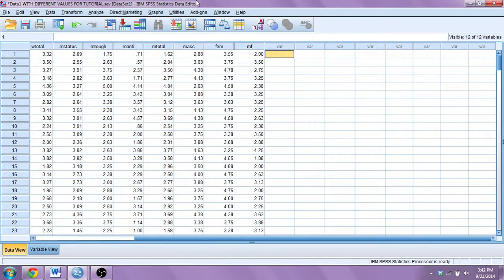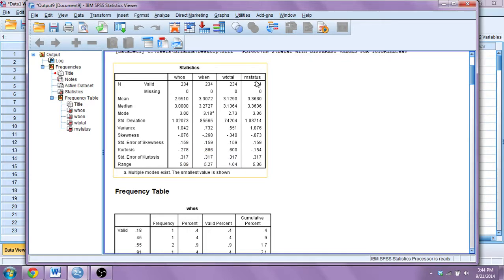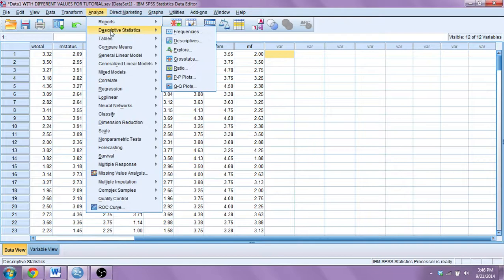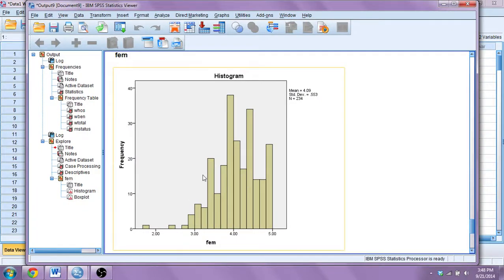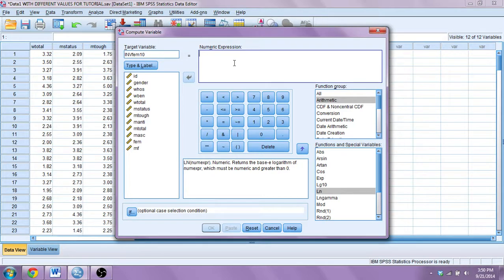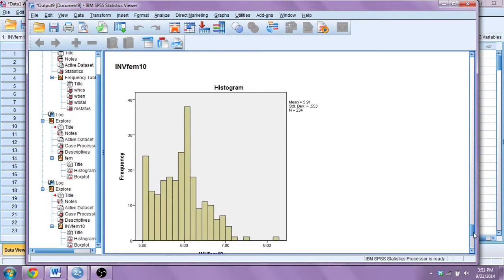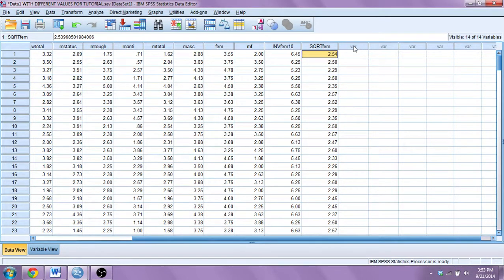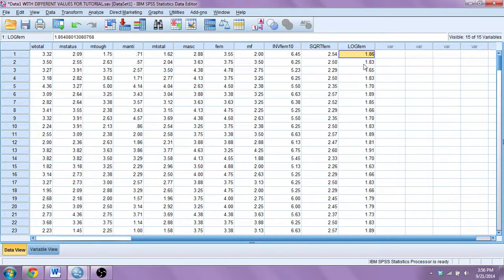SPSS Tutorial - Project 2, Numbers 1 - 2